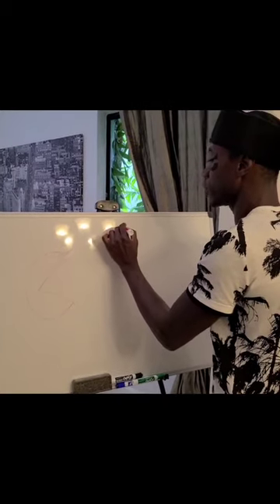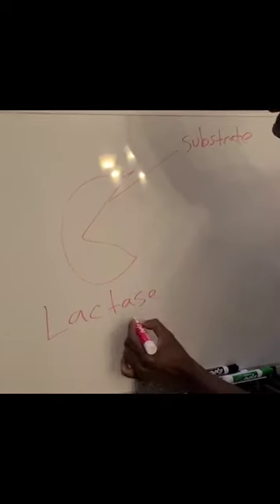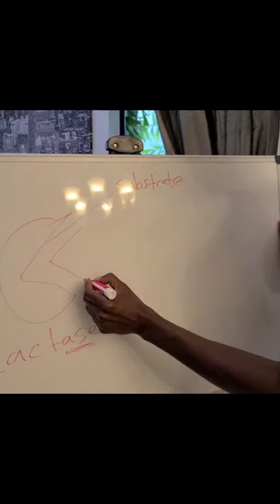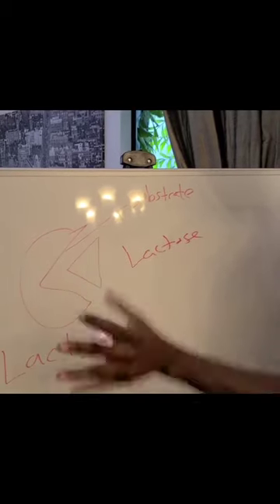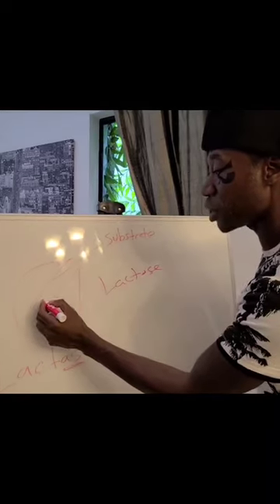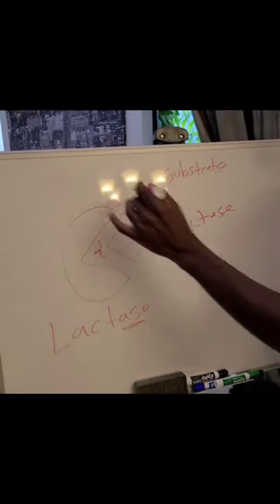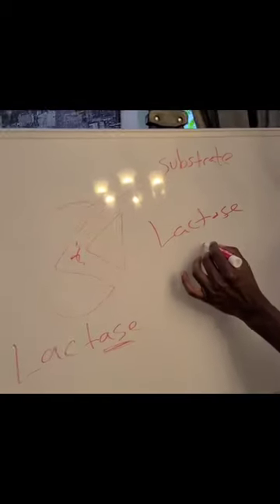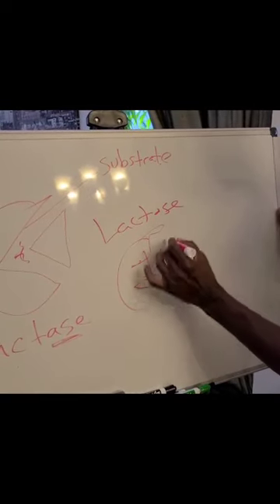Milk Is For Dweebs - Brother POLIGHT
Milk Is The Devil - Brother Polight